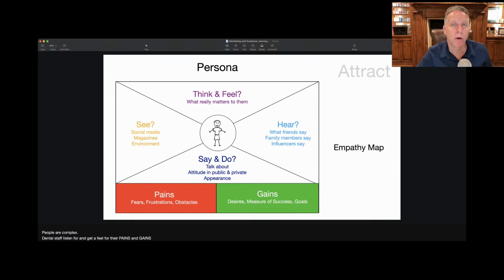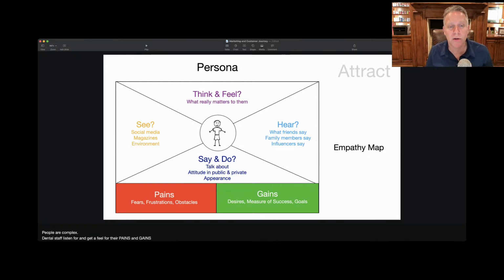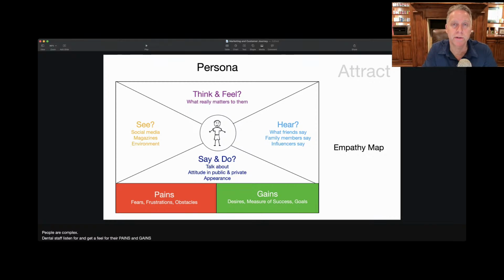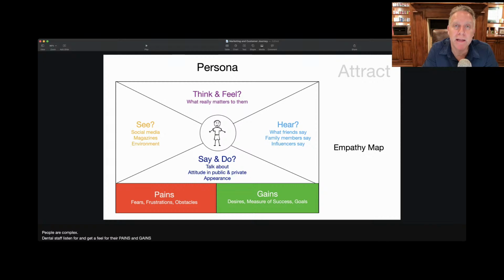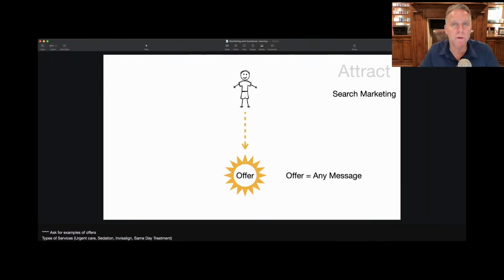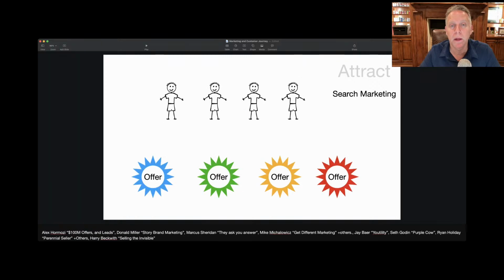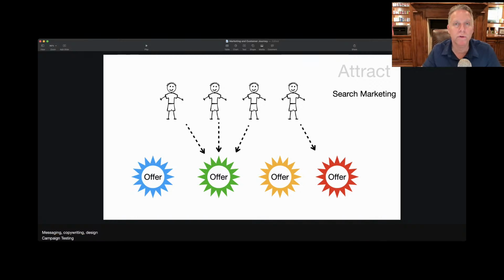Marketing - Attraction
Explore our interactive learning hub, where you can access webinars, case studies, and in-depth articles tailored to address the unique challenges and opportunities dental practice owners face.

From marketing tips to financial management, Pivot Dental provides tailored business solutions that align with the specific needs of dental entrepreneurs. Maximize your practice's potential with actionable advice.

"Bigger, Better Dental Office"

"Dentist Training Manual: How to Succeed in Dentistry and Avoid Pitfalls Along the Way"